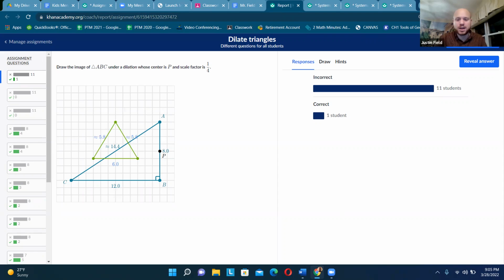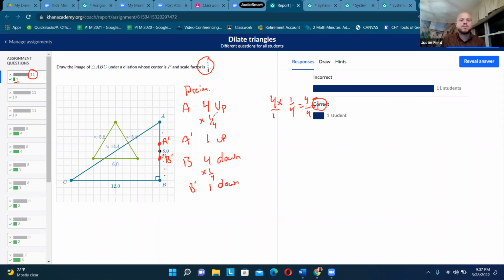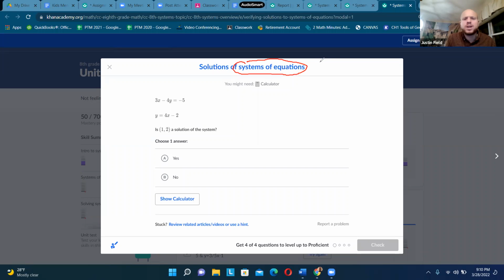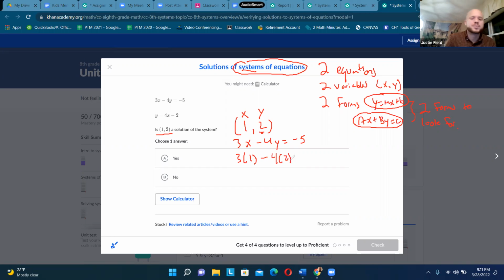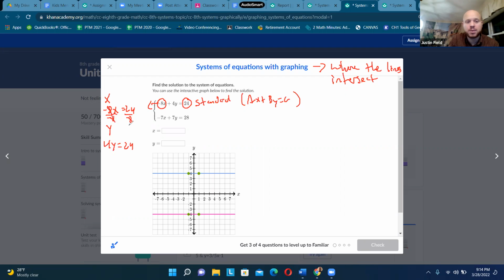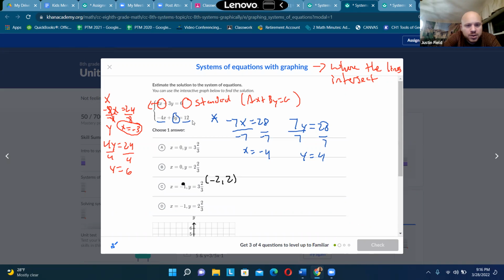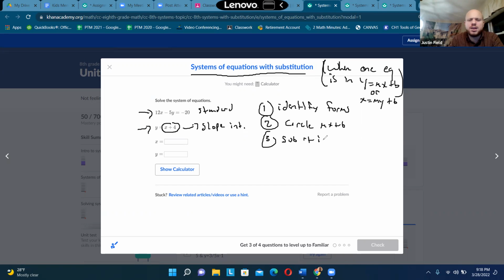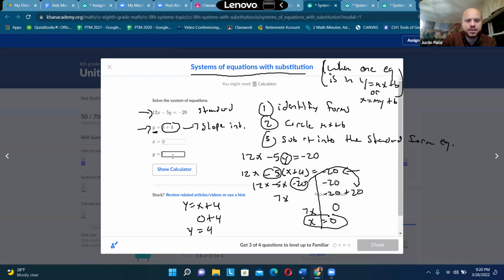Math 8 Dilate Triangles and Systems of Equations by Graphing and Substitution